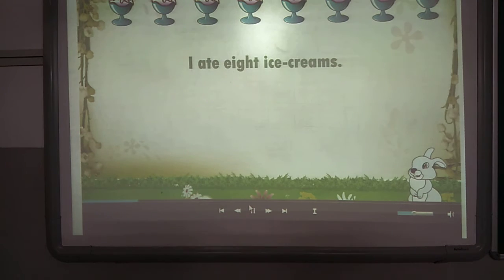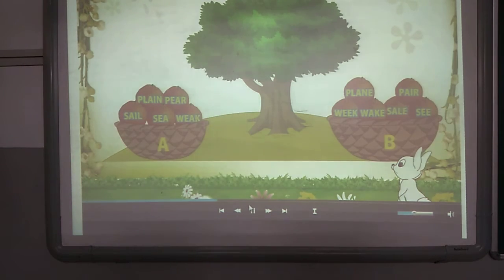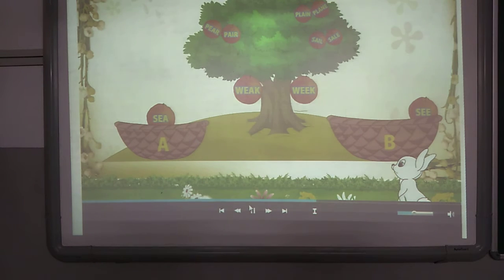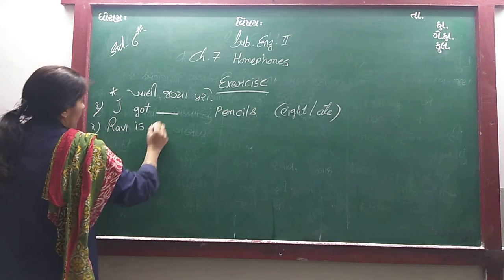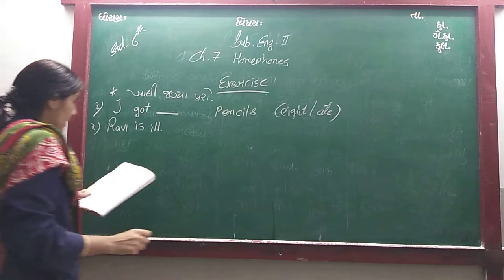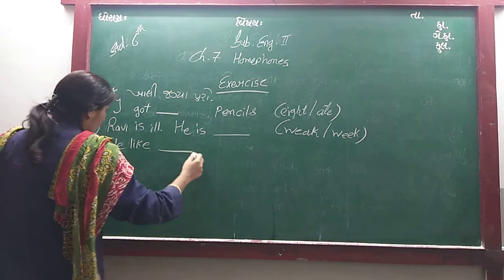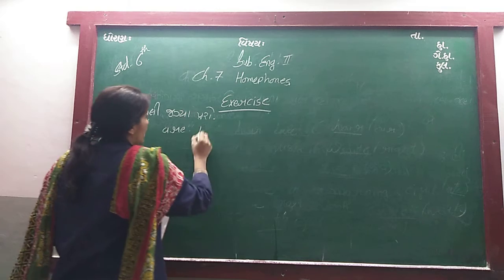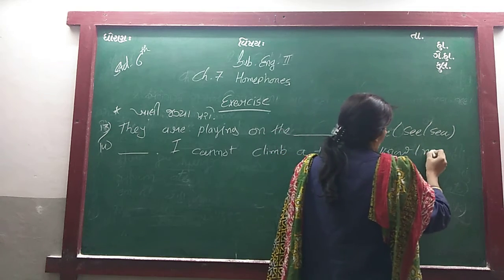GUJ MED STD 6 SUB ENG 2 CH 7 P 1